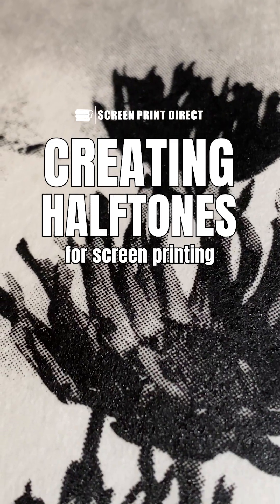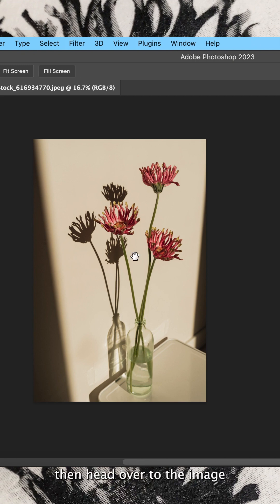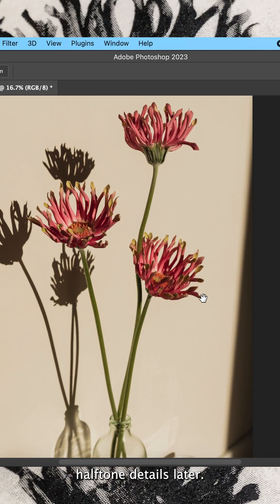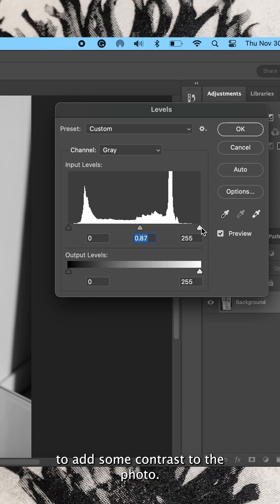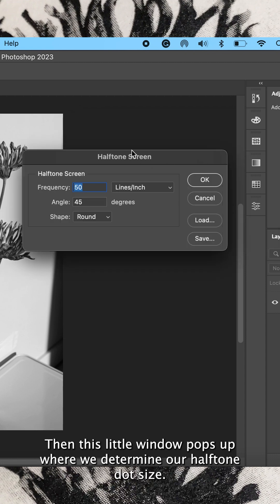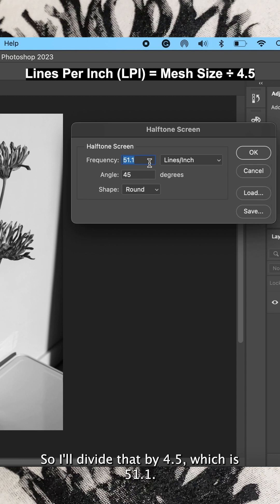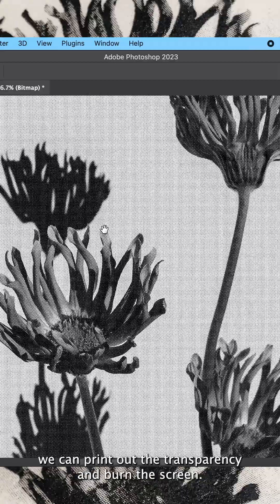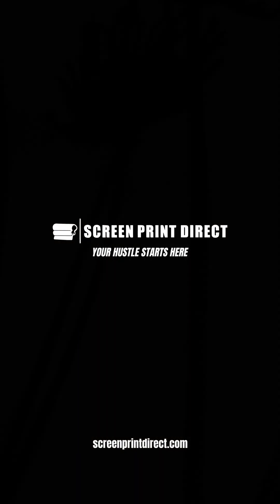How to make a halftone for screen printing | by Screenprintdirect.com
Hey Screen Printers! In this video, we are going to cover how to make a halftone for screen printing. We will go over the different settings in Adobe Photoshop and steps required to create proper artwork with the right size dots to create a nice unique halftone image. We will be showing you how to do all this without needing or using any specialized RIP software.